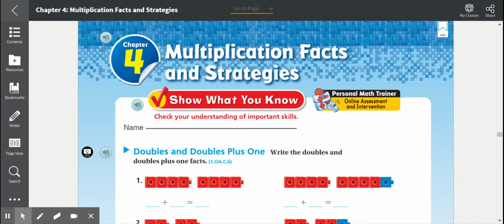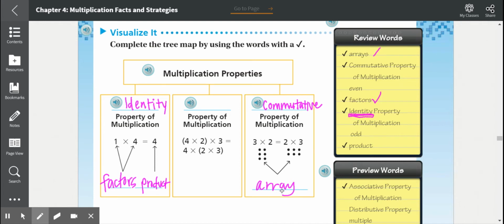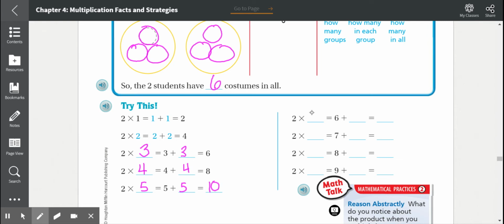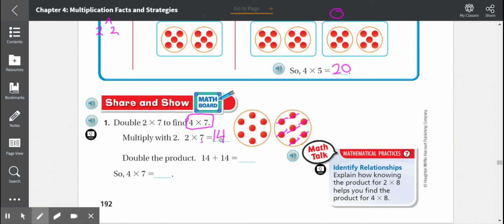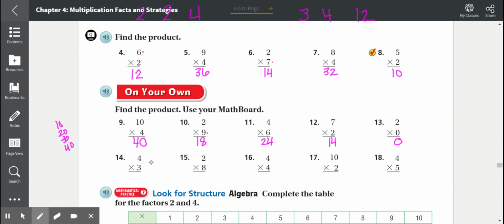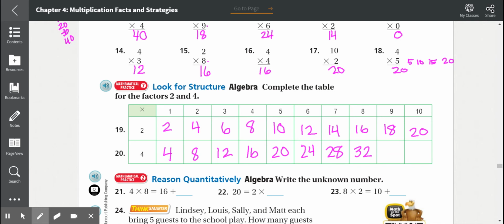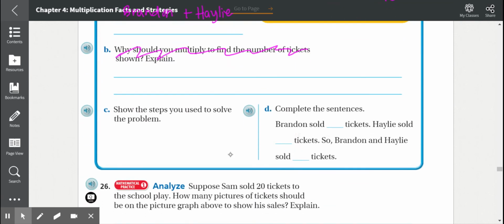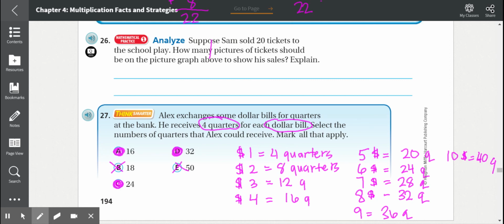Math Lesson 4.1